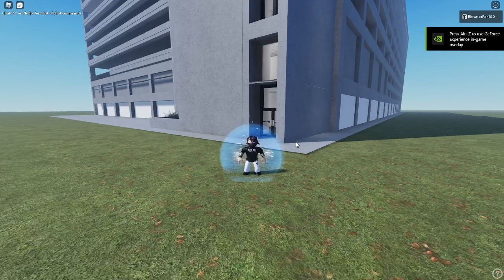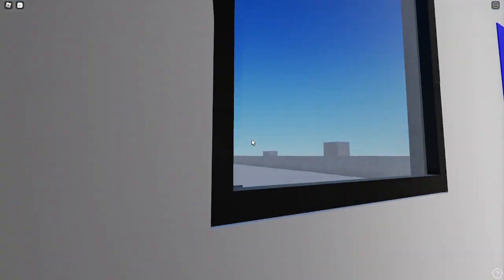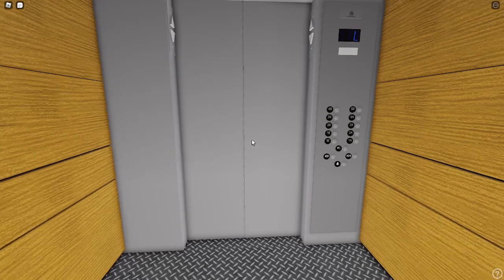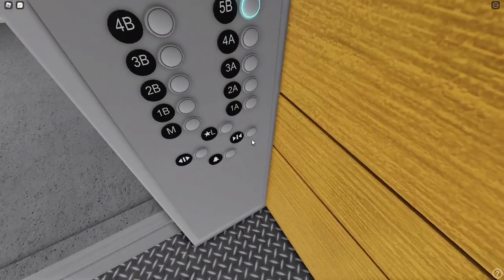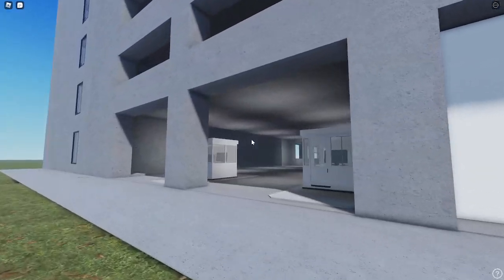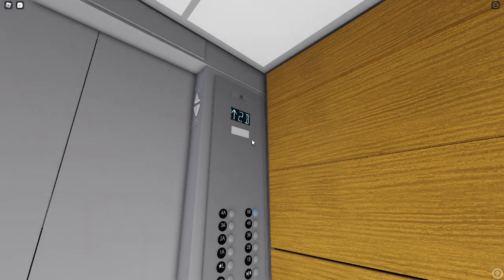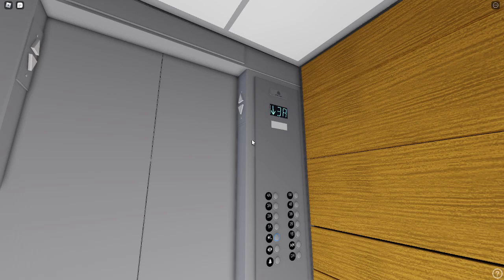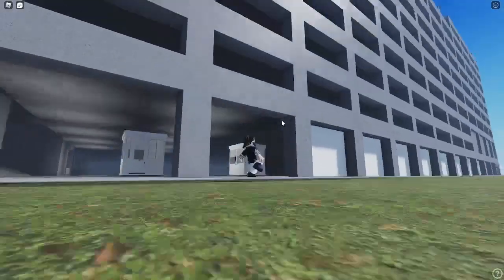Nice Cab! The Moded TK Elevators at the Church Ave. Parking Garage.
Welcome to this very interesting parking garage!
Could not get game link sorry!

Elevator Fan 100
2022